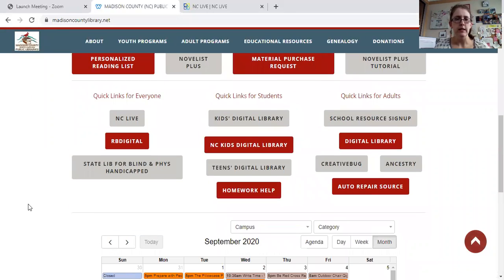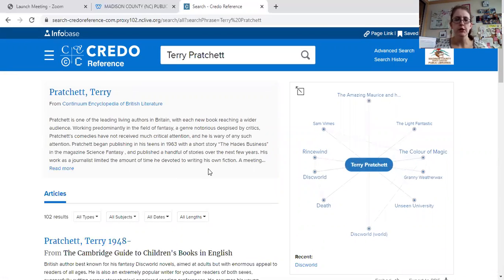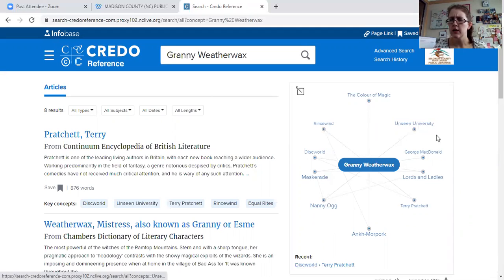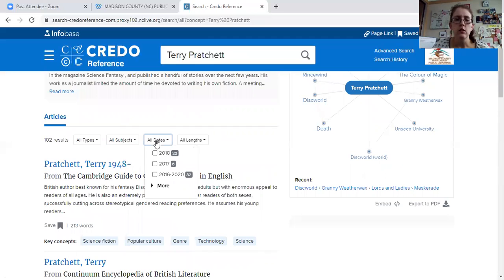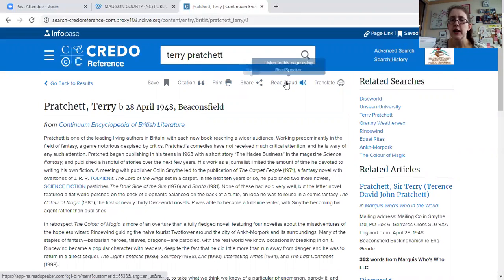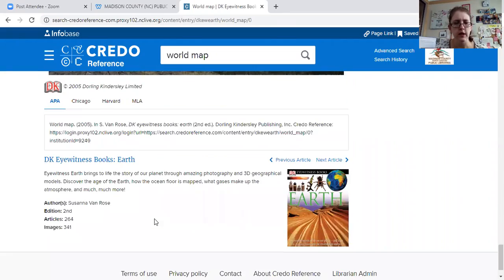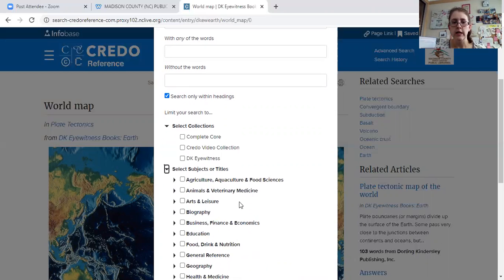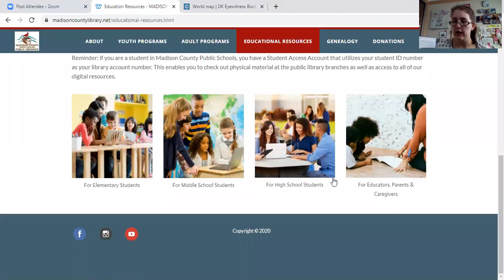How to use CREDO Reference on NC LIVE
CREDP REFERENCE is a collection of online encyclopedias available at your fingertips. Learn how to access this resource with your library card.